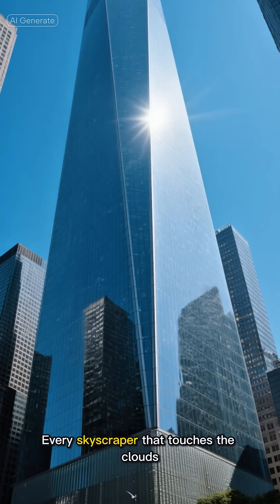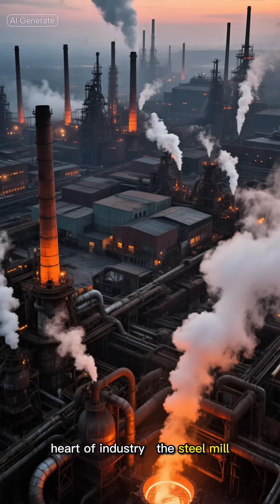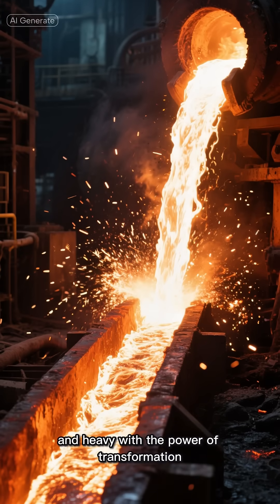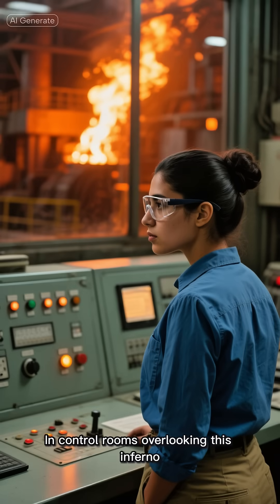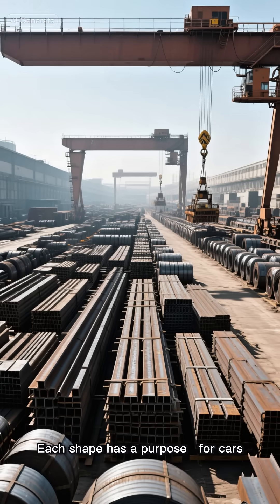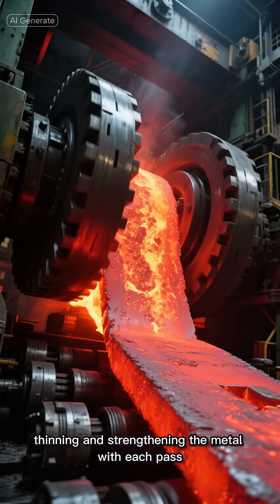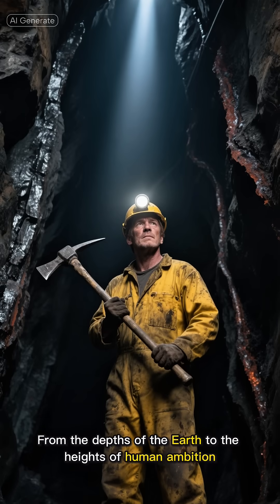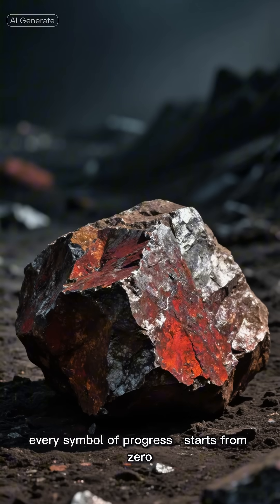How Steel Is Made From Ore to Strength